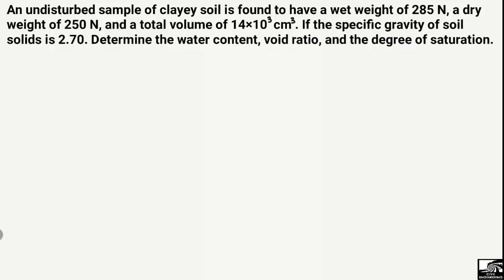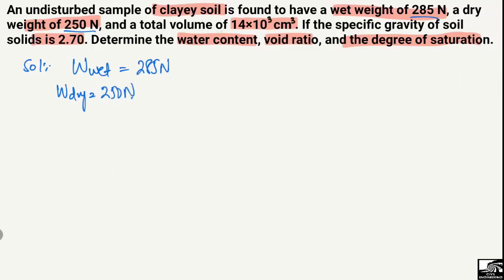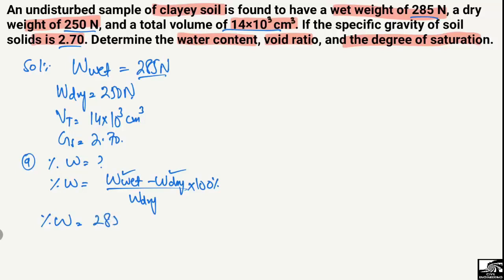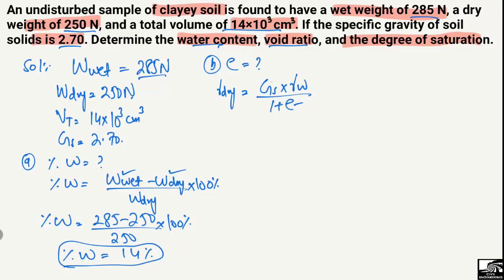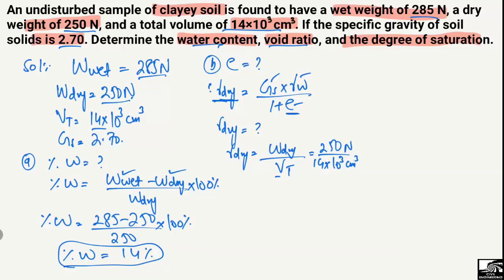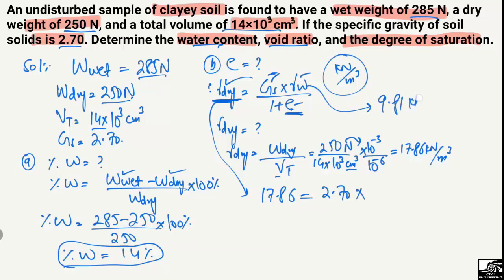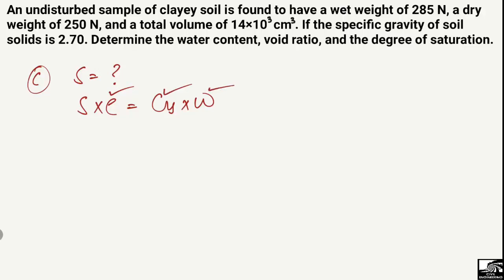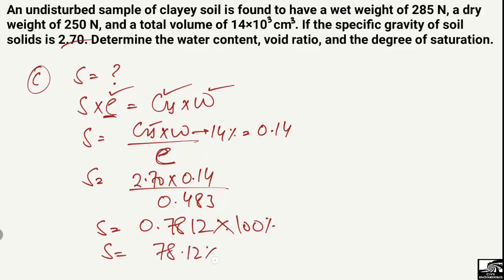Soil Mechanics Numerical Problem Solved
This video shows the solution of a soil mechanics problem. The problem state that an undisturbed sample of a clayey soil is found to have a wet weight of 285N, a dry weight of 250N, and a total volume of 14x103 cm3. If the specific gravity of soil solids is 2.70. Determine the water content, void ratio, and the degree of saturation

Soil mechanics basics
Soil mechanics parameters
Soil mechanics  numerical example solved
Soil mechanics
soil mechanics example solved
Void ratio
Degree of saturation
The specific gravity of soil
water content of the soil
soil properties
geotechnical engineering
soil engineering